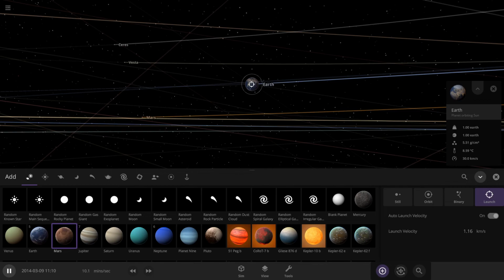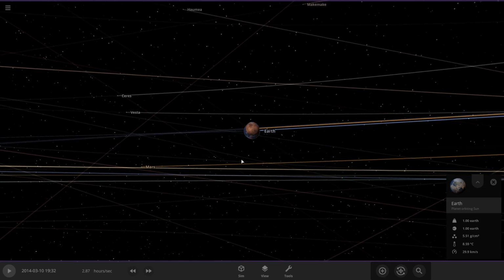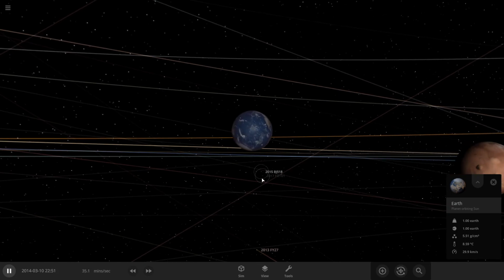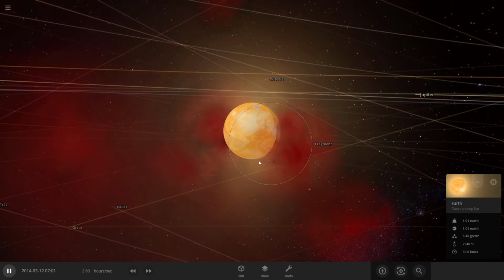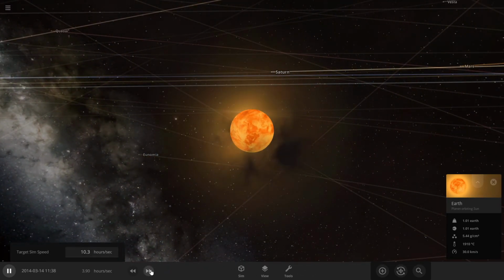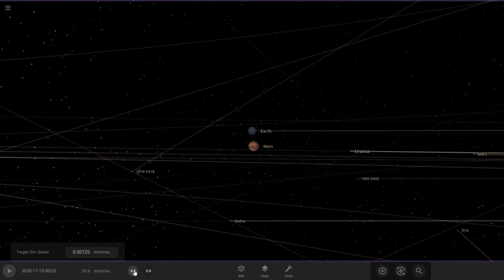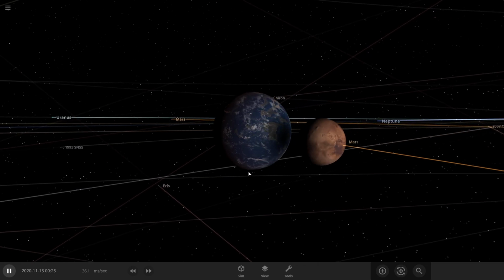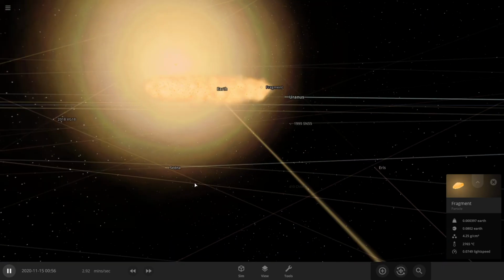WHAT IF MARS HITS THE EARTH?!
🌟 Today's Video: WHAT IF MARS HITS EARTH?! 🌟

This map can be downloaded via the steam workshop on PC.

🎉 If there are any Games or Custom Zombies maps that you would like to see me play, please don't hesitate to let me know down in the comments section as I will play any requests 🎉

Thank you for tuning in for today's video!

- Jack 😀